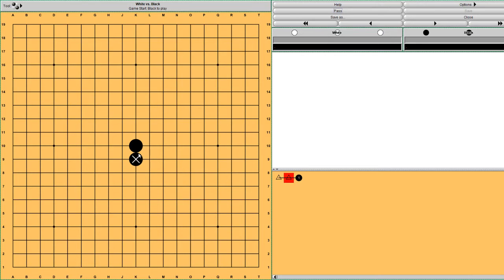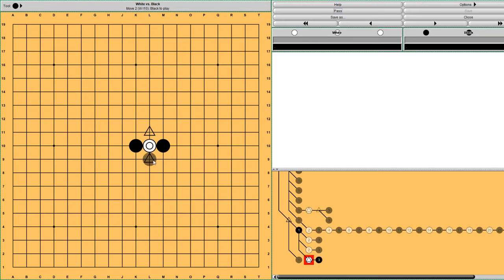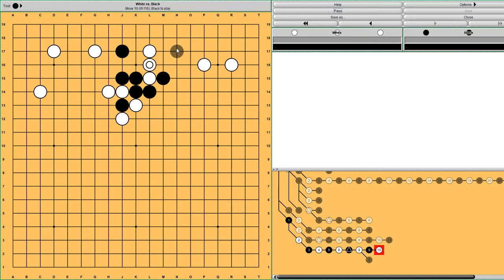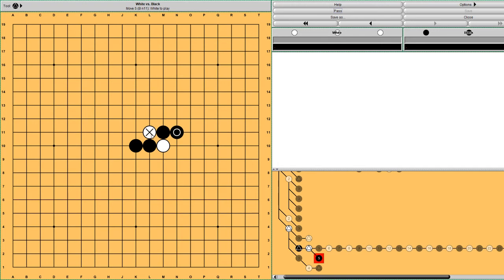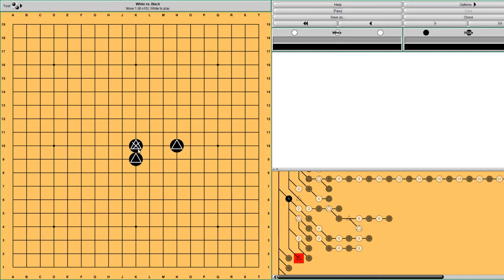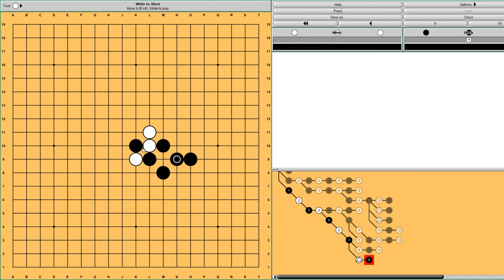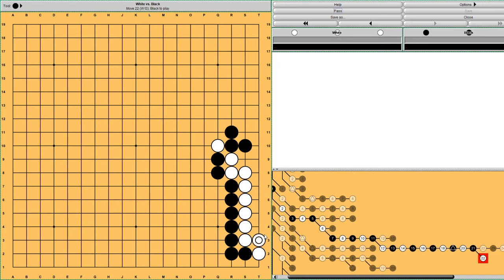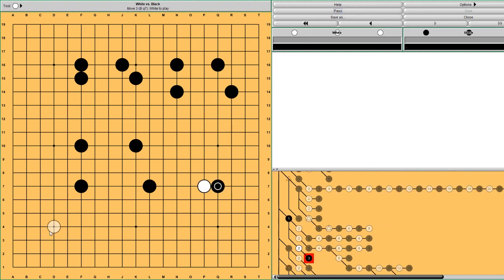[Beginner] The Basic Movements in Go (Low Audio)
In this video I just quickly describe the basic movement patterns in Go. Please ignore my cough.